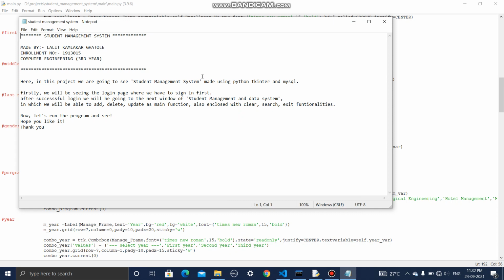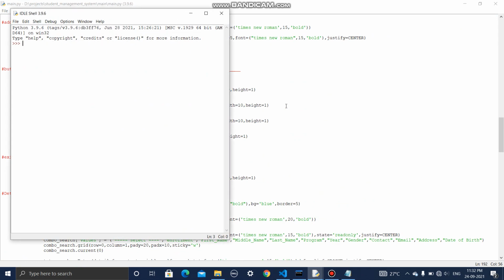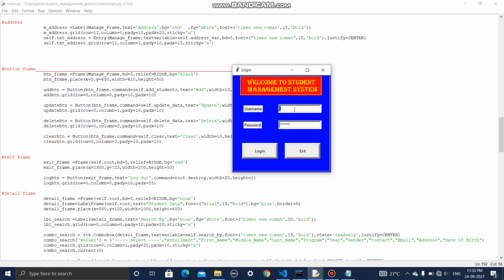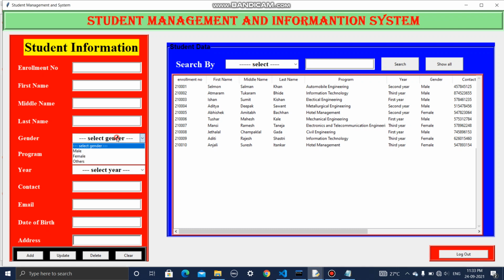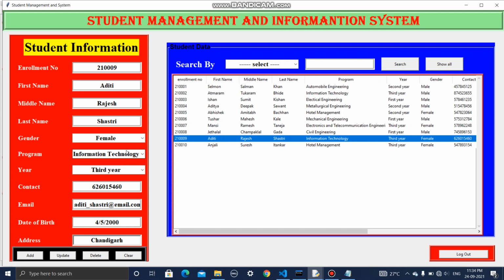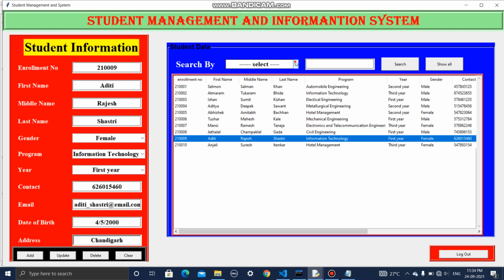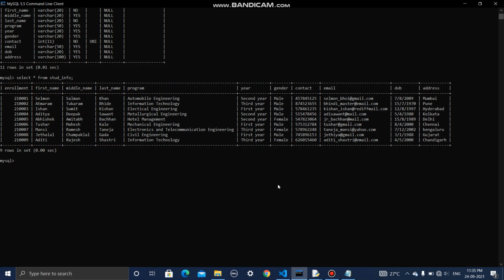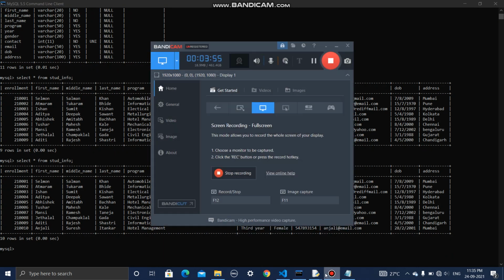Project Completed in Industrial Traning By Lalit Ghatole From G P Nagpur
Project successfully completed in industrial training (Python with ML) By Lalit Ghatole From Government Polytechnic Nagpur